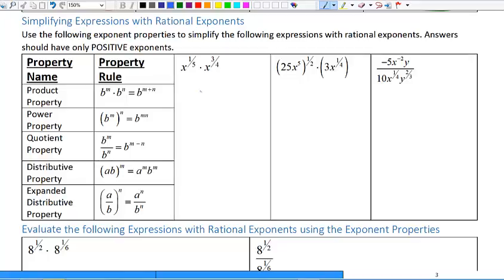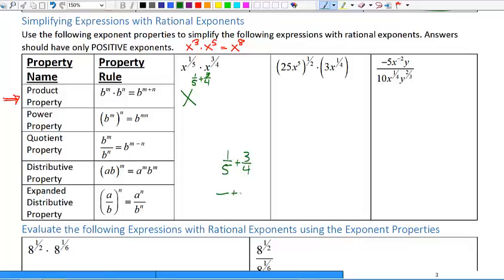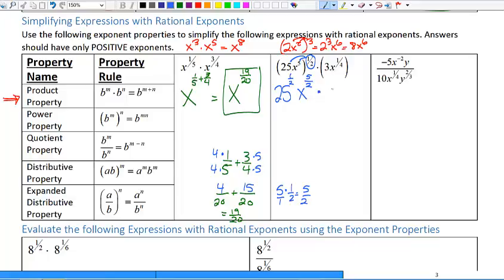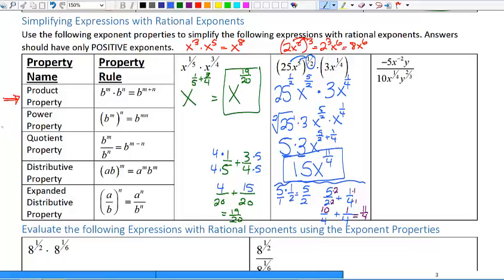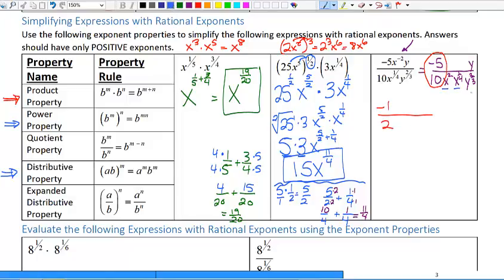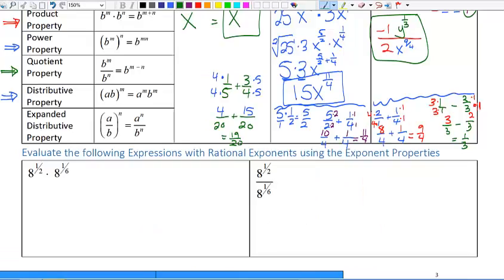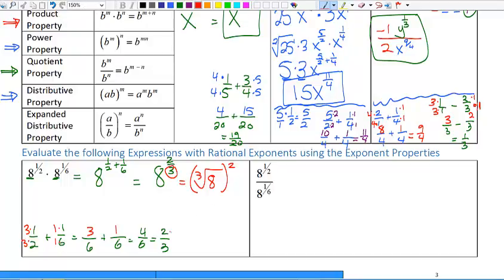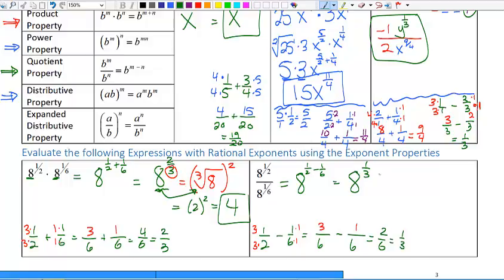0310 Lesson 13 Part 3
Radical and Rational Exponents